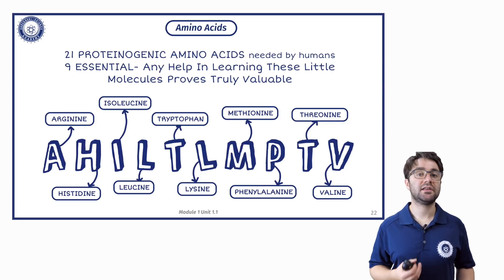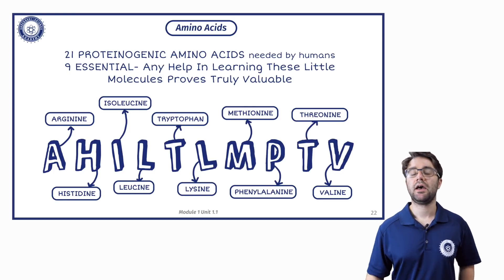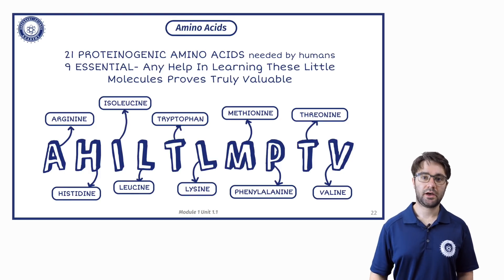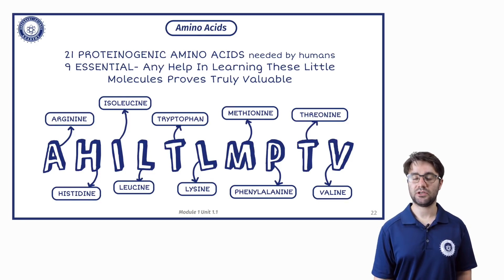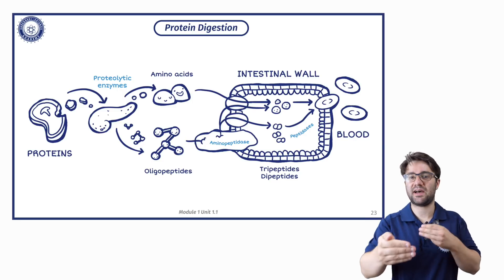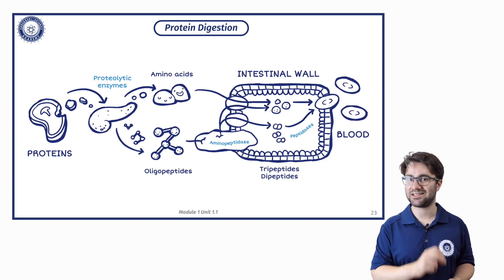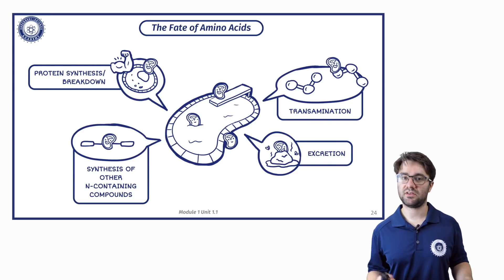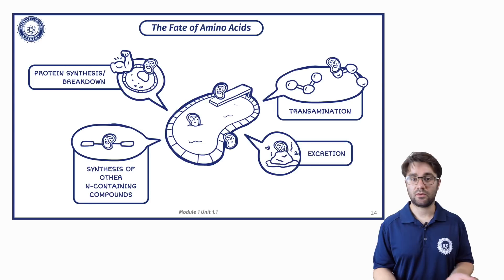AMINO ACIDS | Essential and Non Essential Amino Acids | Protein Digestion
In this video we talk Amino Acids and protein digestion. How does your stomach handle the digestion of protein? Find out in todays video.

How many amino acids are there? You can find out the breakdown of both essential and non essential in this video!